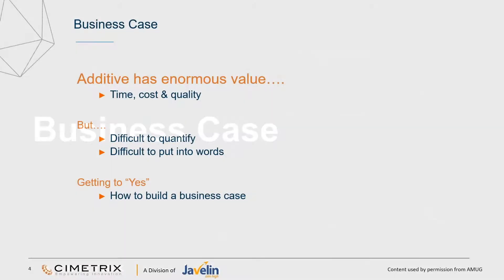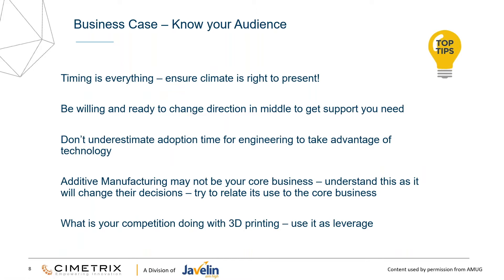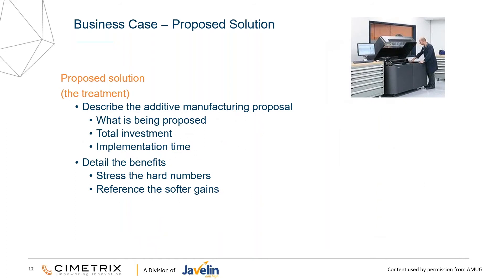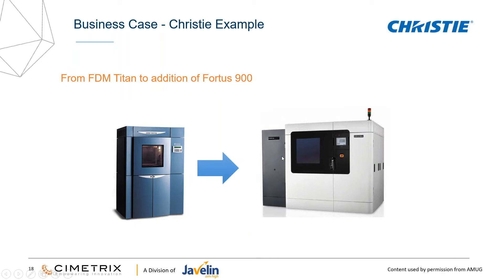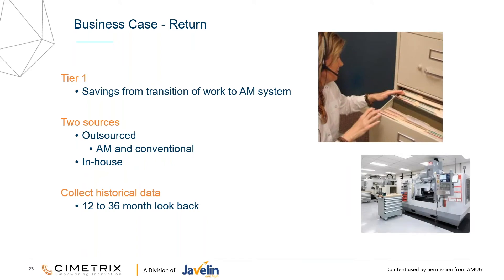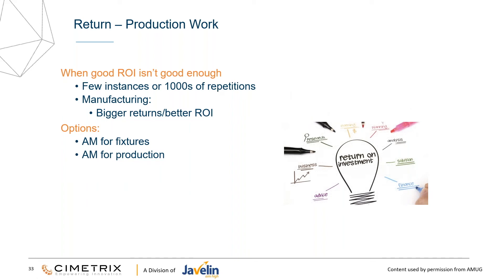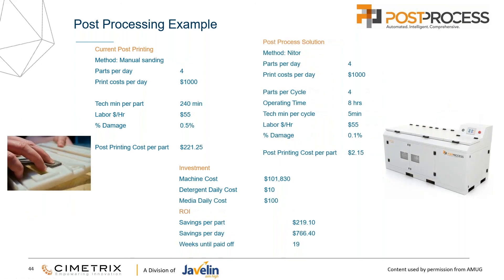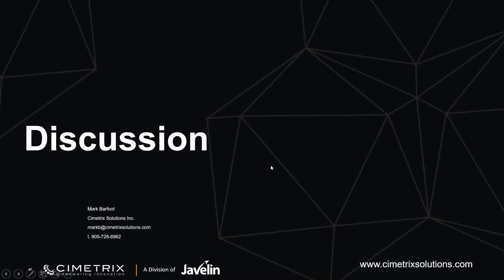Additive Manufacturing Justification: Building the Right Strategy for Your Business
You recognize the need for a new additive manufacturing machine or software solution but how do you get the decision makers to approve the purchase? In this presentation, the key elements of a good financial justification are discussed and strategies are proposed. With this insight, you will have much better success in getting a "yes" on your proposal.

Understanding how companies and management will think about your proposal is key. We discuss different personality types and different perspectives people and companies take when making acquisition decisions. We go through all of the elements that should be in your ROI proposal with tips for each section.

This session is a valuable tool as you generate your own ROI.